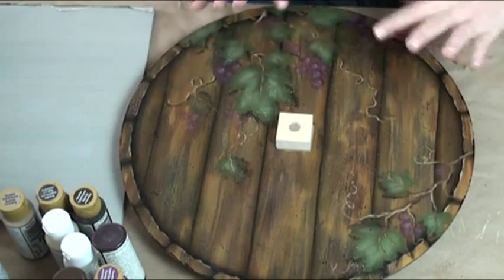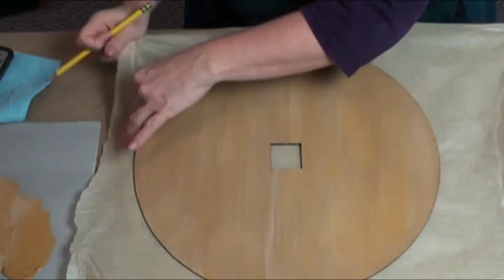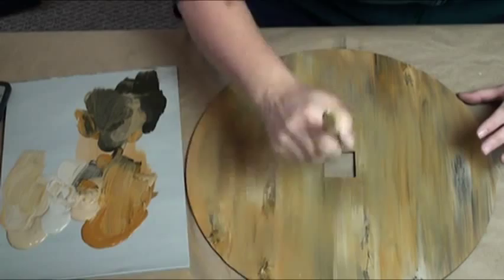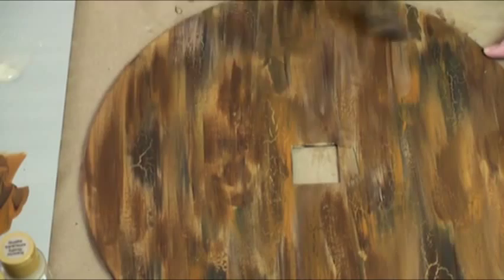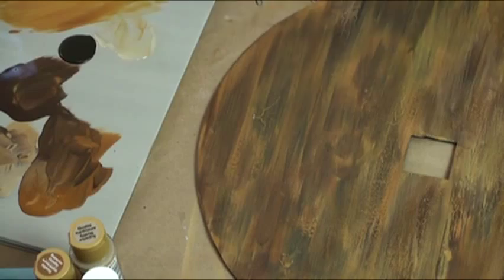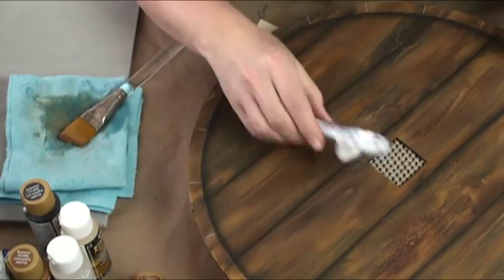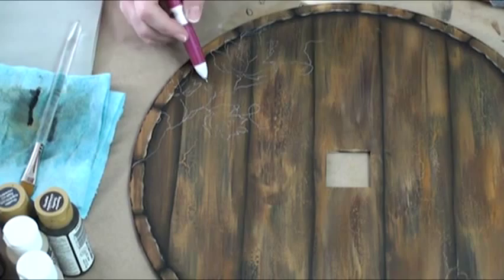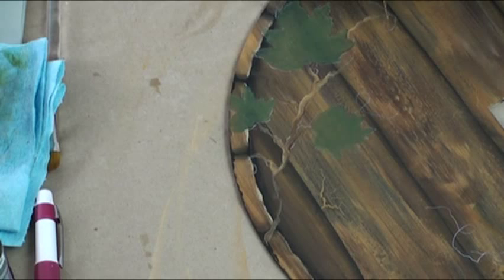Grape Cask Lazy Susan Tole and Decorative Painting by Patricia Rawlinson